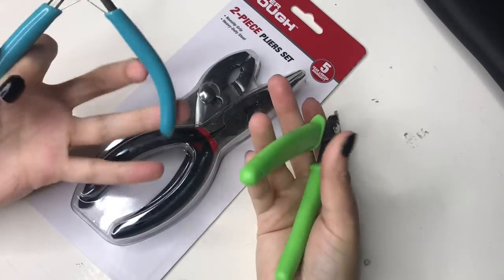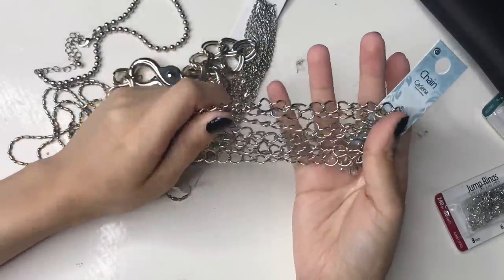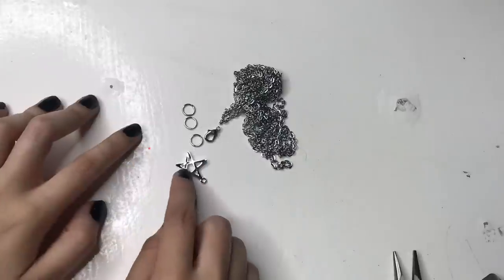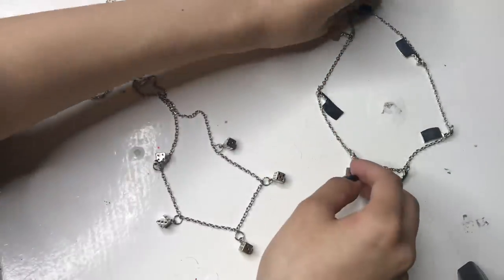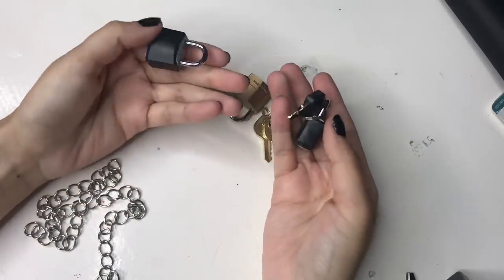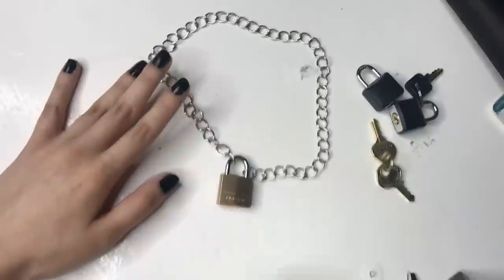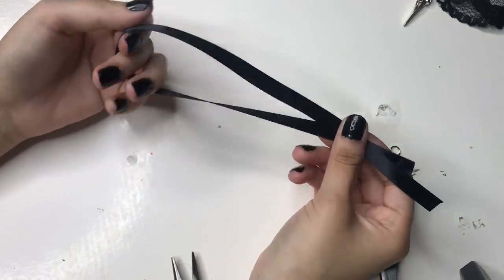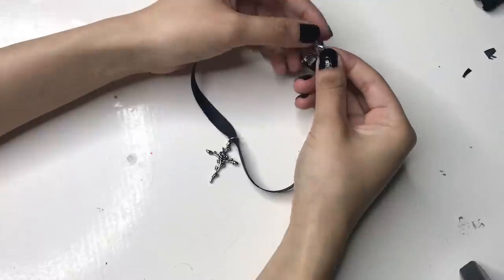DIY Trendy Jewelry ! | Cheap and easy!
This video was highly requested and i’ve been meaninf to make it for the longest! So sorry about the wait! Hope it helps!

Skip through the video quicker:
Supplies 00:26
Earrings 03:55
Basic Necklace 05:21
O-Ring Necklace 07:37
Lock Necklace 11:25
Industrial Necklaces 12:36
Ball Chain Necklace 14:10
Pant Chain 14:38
Ribbon Chokers (Gothic) 15:30
Safety Pin Necklaces 18:19
Personal Depop: emilyr0set
Shop me and my sister's brand

"Emo Emily Graphic”
Drawn by @Dedgrl6 on Instagram

*I do not own some of the overlays used in this video*